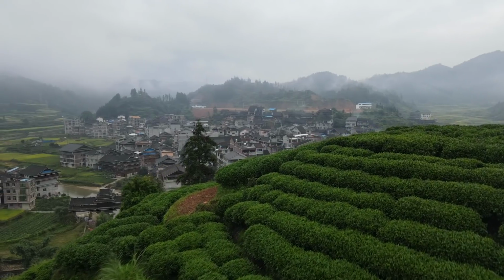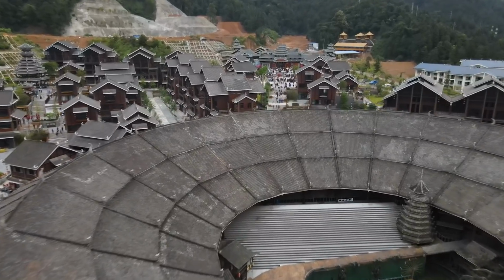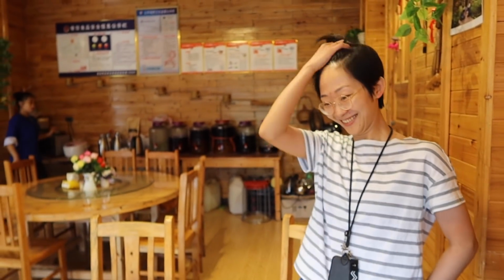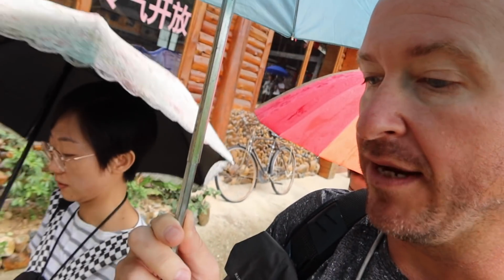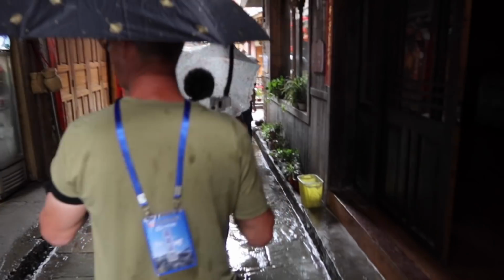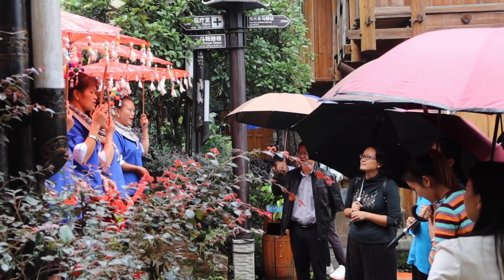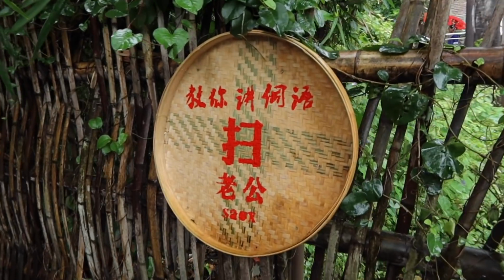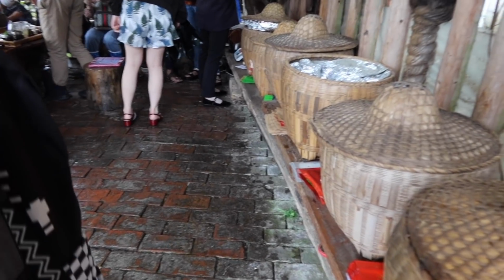Exploring a Unique China Village in the Rain | Guangxi Vlog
Exploring a beautiful out of the way Sanjiang village in the hillsides of Guangxi Autonomous Region.  We explore some of the Chinese foods, traditions and lifestyles retained in this sleepy community.

Discover Guangxi sponsored the transportation and food costs for this trip to Guangxi. That being said, at no time did they have editorial say, guidance or control in any way of the videos I shot during the tour.  The content on this channel from this trip is my own, from my perspective and entirely edited by me.

VLOGGER 1on1:
Interview unique vloggers from around the world

JY_VLOG #965

China Travel Vlog